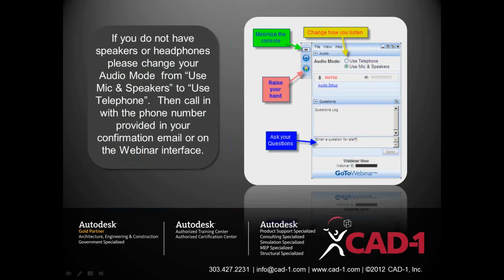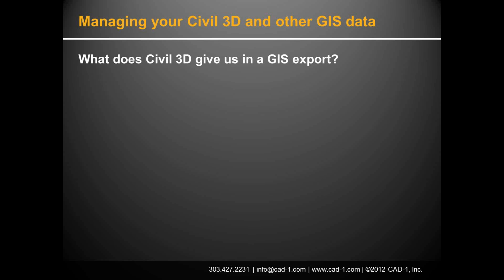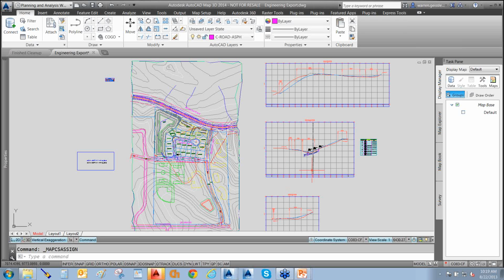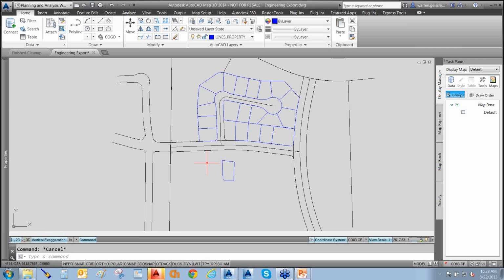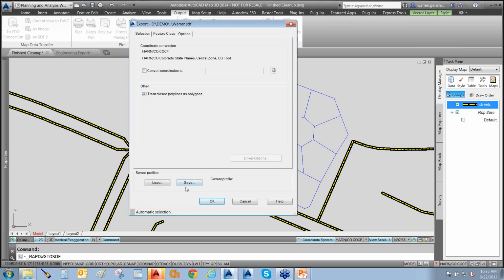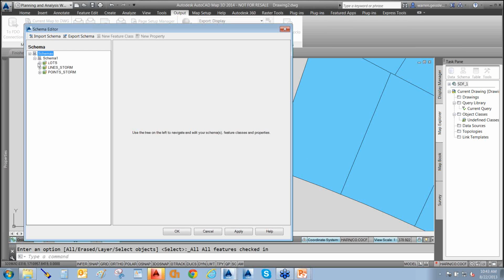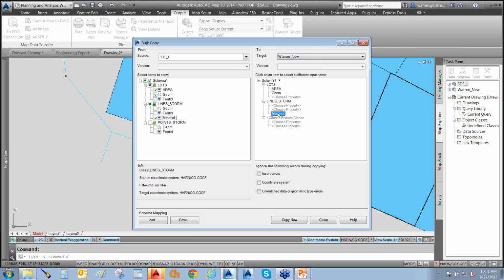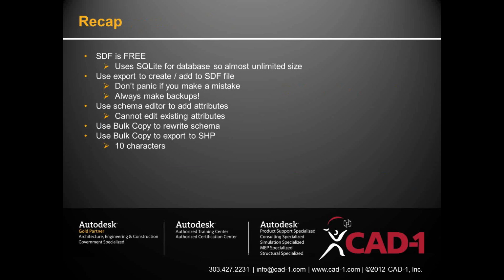CAD-1 Presents - Create Your Own GIS with SDF in Map 3D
| Create Your Own GIS with SDF in Map 3D
Autodesk developed a single-user geodatabase file format, SDF, which is a native spatial data storage format used by AutoCAD MAP and Civil 3D.  Join Warren Geissler as he discloses just how easy it is to create, customize, populate and export an SDF file.